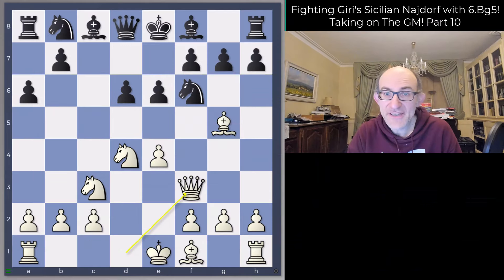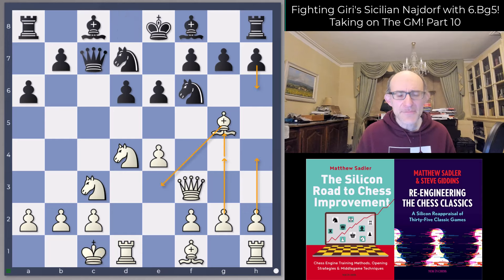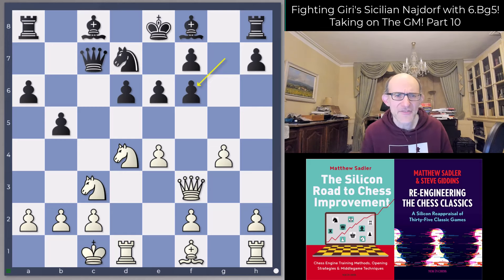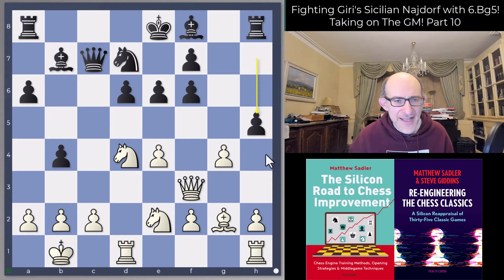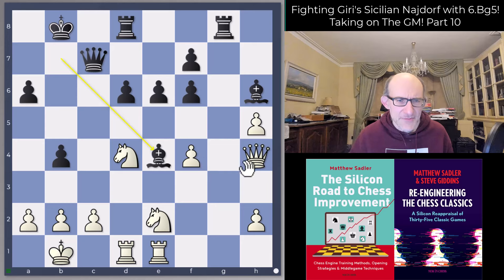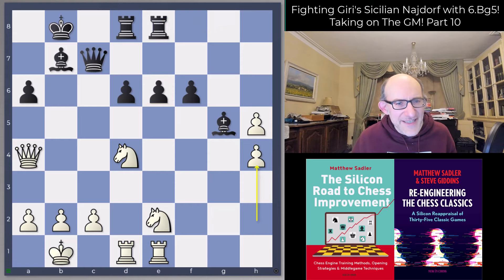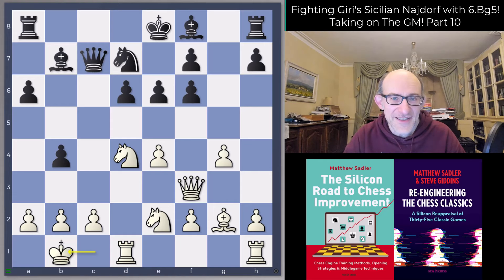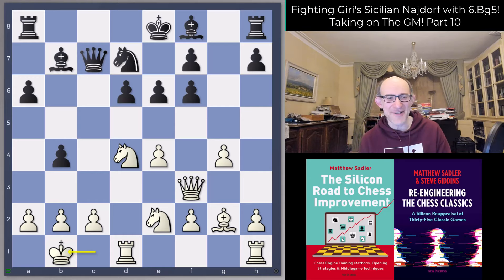Silicon Road: Crazy Leela against Giri in the 6.Bg5 Sicilian Najdorf! Leela WDL Contempt Part 10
In July 2023, the Leela team introduced a feature called WDL (Win/Draw/Loss) Contempt. Behind this austere technical name, there's something amazingly cool! You tell Leela “Look I’m playing White against an opponent rated 400 ELO lower than me. Can you suggest some ideas in the opening to maximise my winning chances against such an opponent?” During analysis, Leela will look to sharpen the play to a degree appropriate to the ELO difference! This tenth and final video continues our examination of Leela's suggestions! Note that the analyses of these games in these videos reflect the thoughts *I* had during the game! I thought this made sense as we are using Leela to prepare against a human opponent so it seems right to describe how it feels! For the objective truth, take a look at the analysis of my games against Leela by Stockfish and Dragon which is available from the usual place

My blog entry "Getting Leela to analyse and play in the style you want! Part 1 - Setting up WDL Contempt" explains how to set this feature up in the superb Nibbler GUI.
For more information about how to set up Leela and the Nibbler GUI, take a look at the free supplementary material provided with my book "The Silicon Road to Chess Improvement"